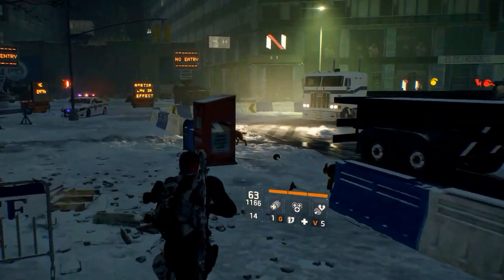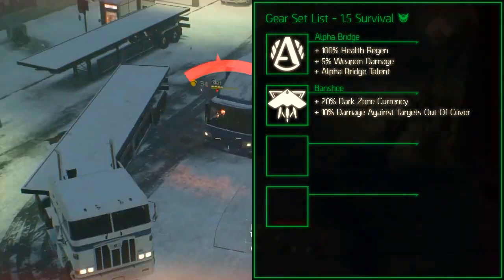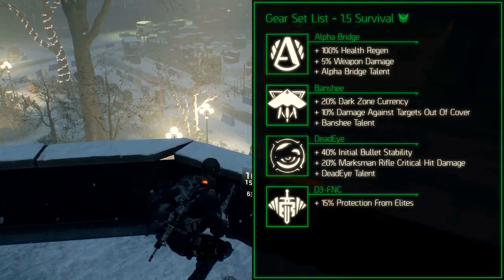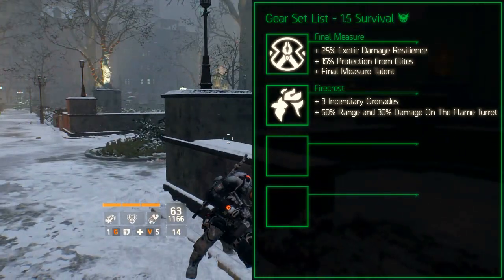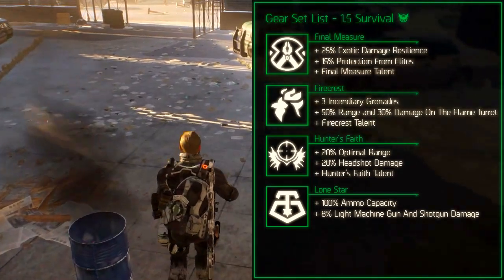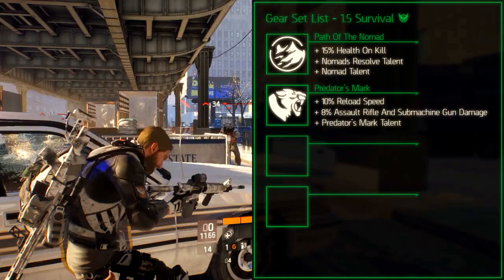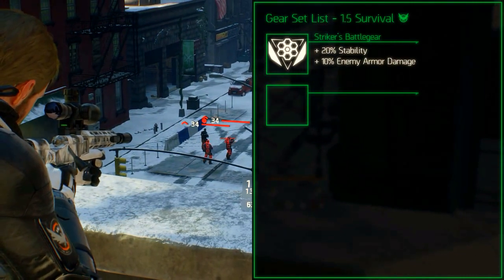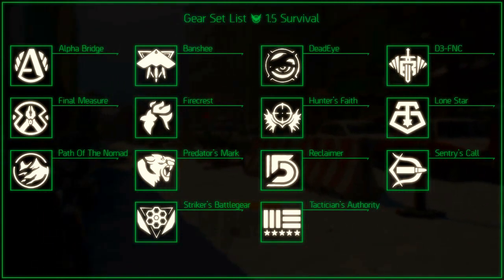The Division - Gear Set List (Patch 1.5 Survival)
The Division 1.5 Survival contains fourteen gear sets, including the recently added D3-FNC gear set. In this video we will list each gear set and their two, three and four piece bonuses. The gear sets:
- Alpha Bridge
- Banshee
- DeadEye
- D3-FNC
- Final Measure
- Firecrest
- Hunter's Faith
- Lone Star
- Path of the Nomad
- Predator's Mark
- Reclaimer
- Sentry's Call
- Striker's Battlegear
- Tactician's Authority